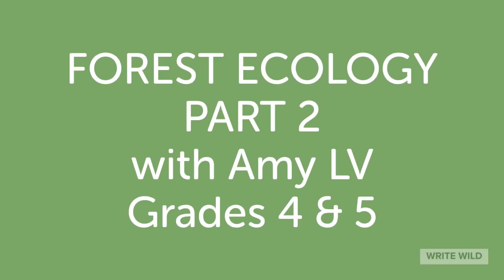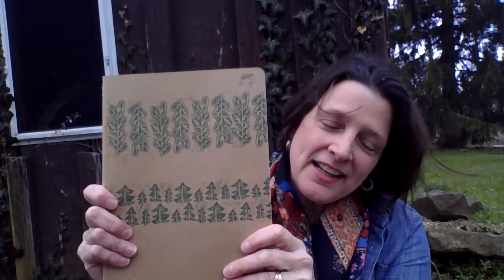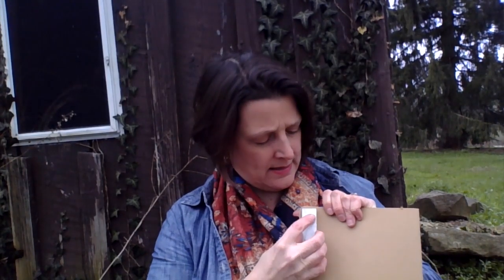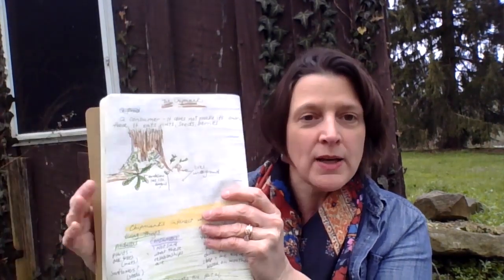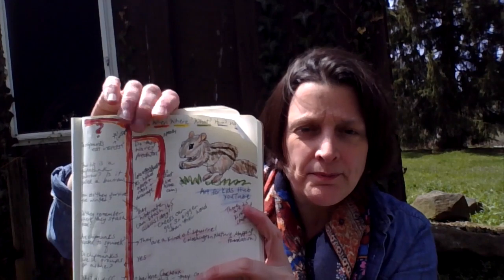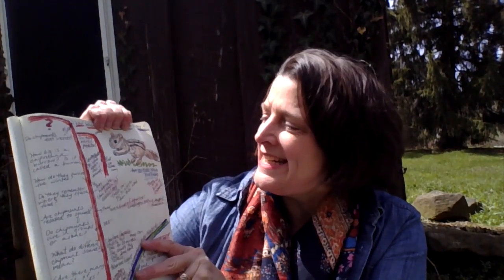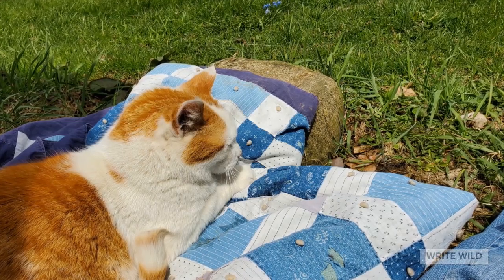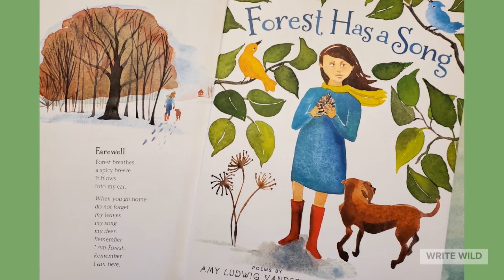FOREST ECOLOGY 4 & 5, PART 2, SPRING 2020